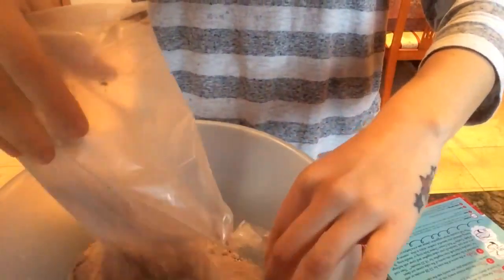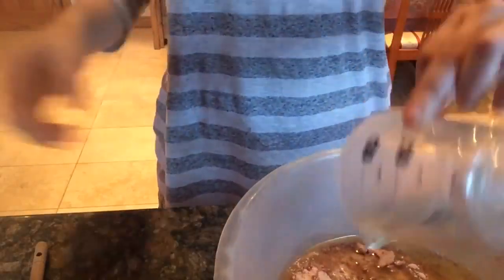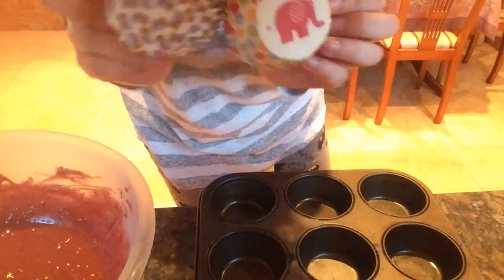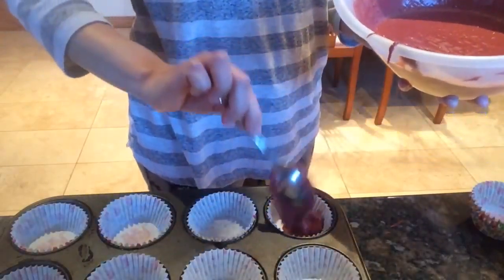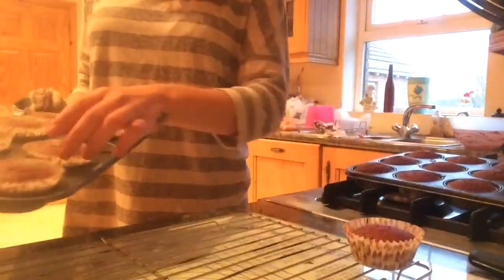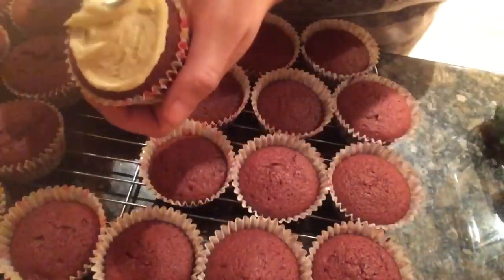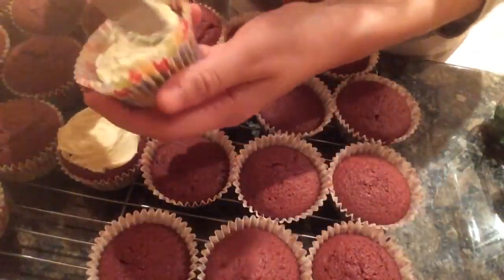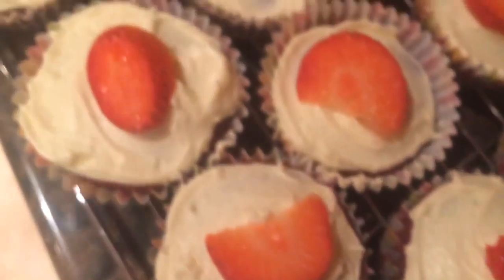Red Velvet Cupcakes | Alee Thompson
INGREDIENTS:
A box Betty Crocker Red Velvet Cake Mix
3 medium eggs
105ml vegetable oil
200ml water